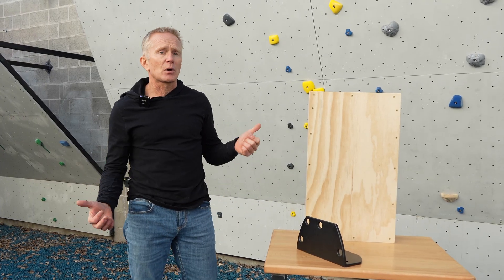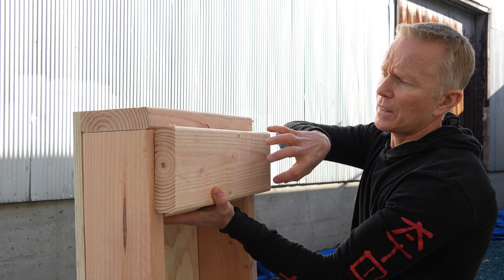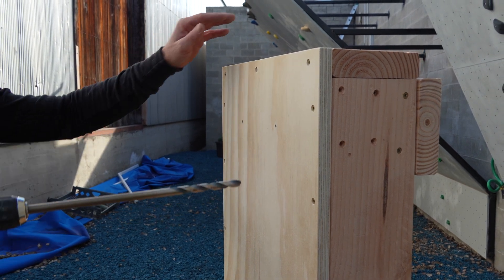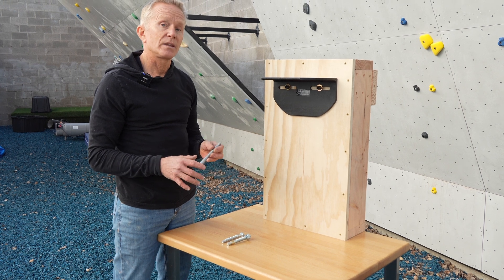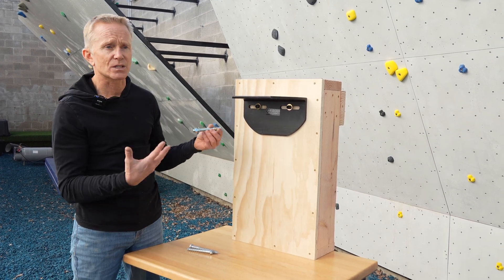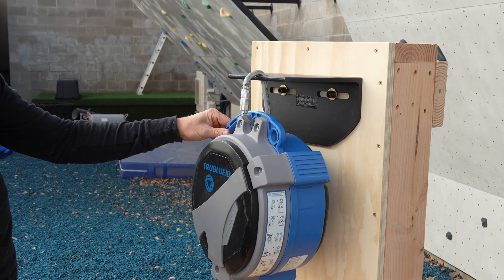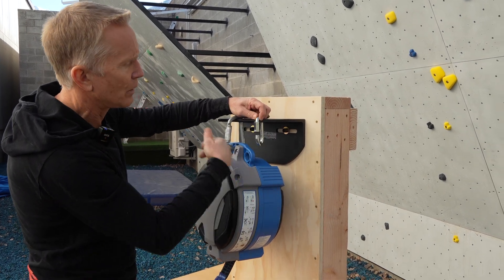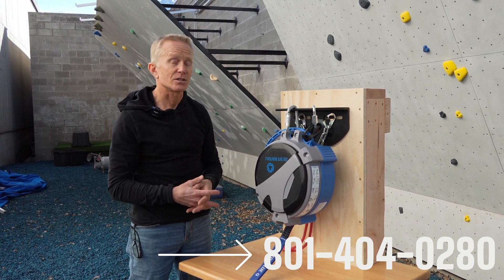How to install the Headrush TruBlue Auto Belay using the Tru-Mount Bracket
In this video, we go over how to install a Tru-mount for your TruBlue auto belay.

-The information in this video is intended for general informational purposes only and should not be construed as professional advice. We strongly recommend consulting a licensed structural engineer before installing any life-saving devices. All local and state construction codes must be followed by a relevant licensed contractor.

-By using any information provided in this video, you agree that Ken Matys, Atomik Climbing Holds, and Headrush Technologies will not be liable for any damages or losses incurred.

Chapters:
Intro: 0:00 - 0:46
How do you hang an auto belay?: 0:46 - 1:25
How do you through-bolt?: 1:25 - 4:47
What hardware should I use? 4:47 - 6:27
Hanging the auto belay: 6:27 - 9:16
Top rope anchors: 9:16 - 10:32
Outro: 10:32 - 11:15